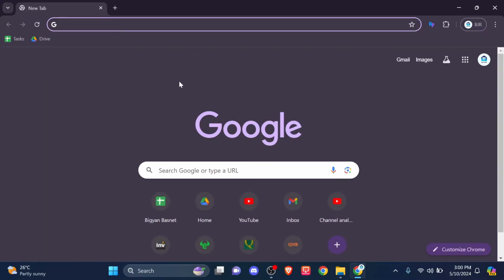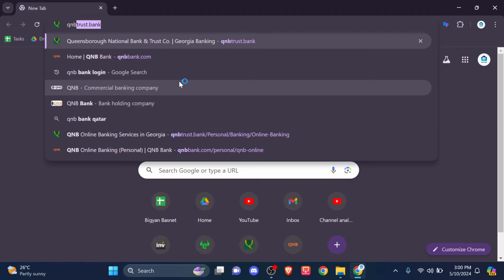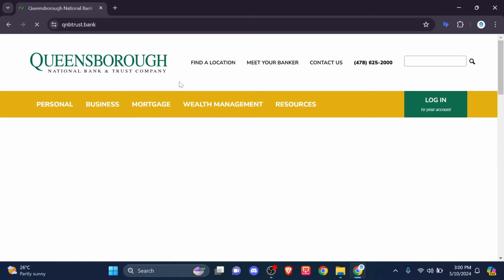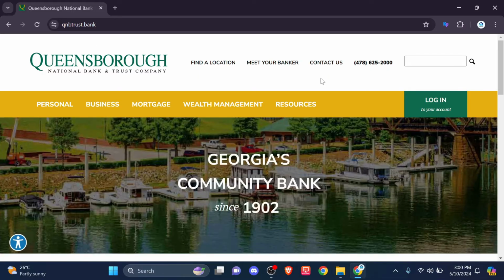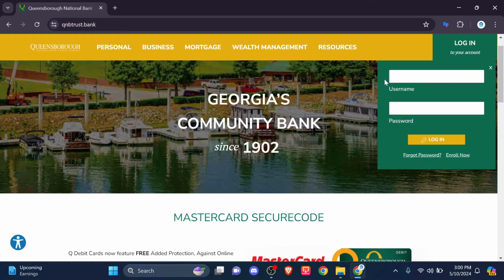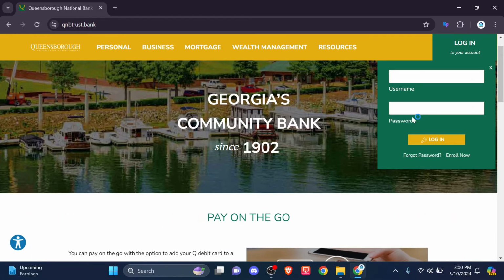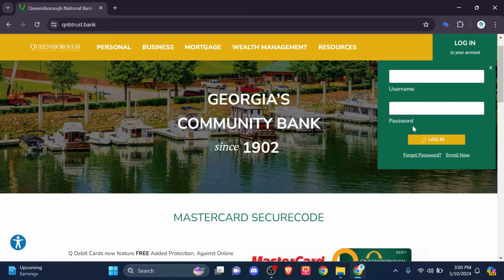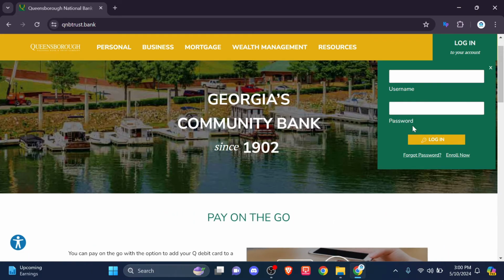How to Login to QueensboRough Bank Account (2024) | Sign In to QueensboRough Bank Account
This tutorial will show you how to log in to your Queensborough Bank account securely. Follow these instructions to access your account, check your balances, and perform transactions with confidence. Ensure your banking experience is smooth and secure by following this easy-to-follow guide.